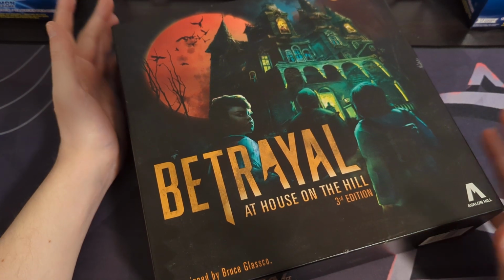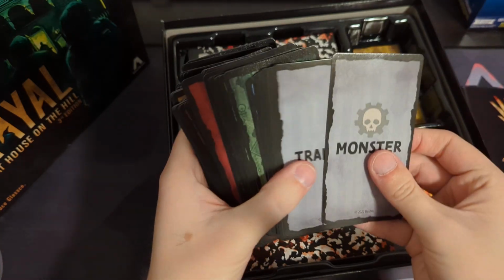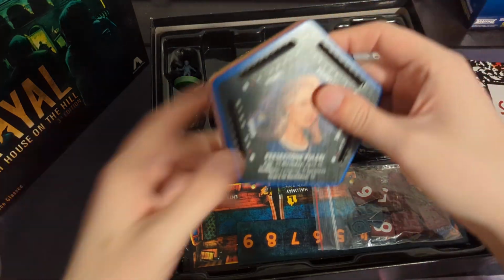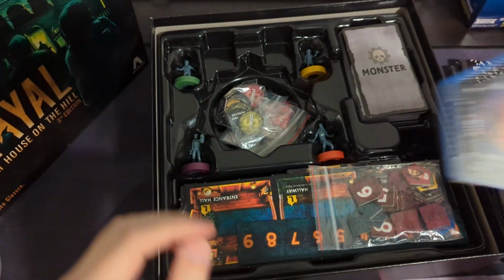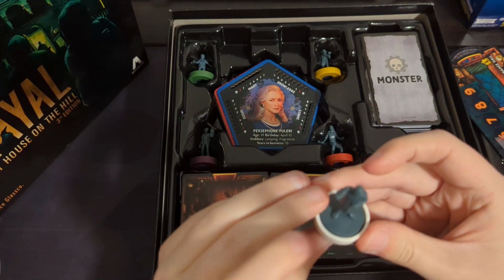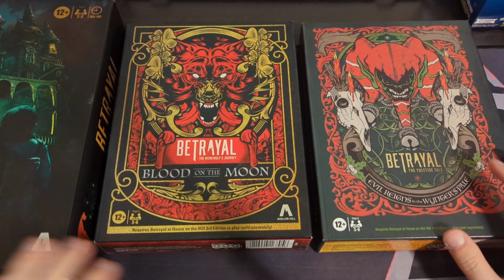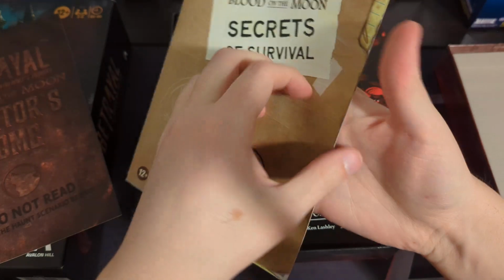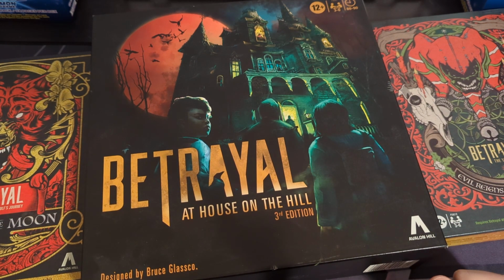Betrayal at House on the Hill (3rd Edition) | Board Game Shelf #54